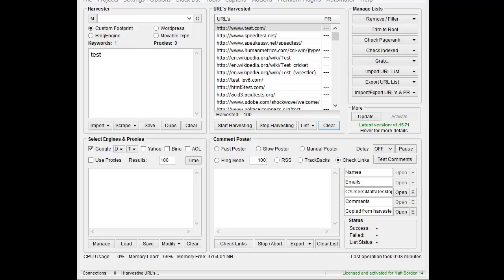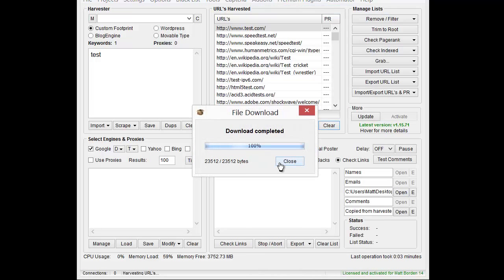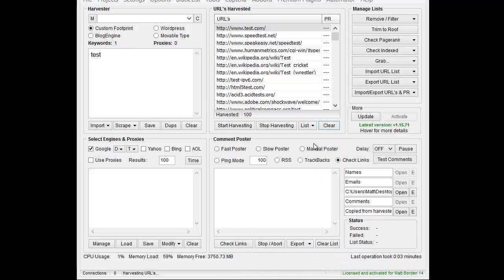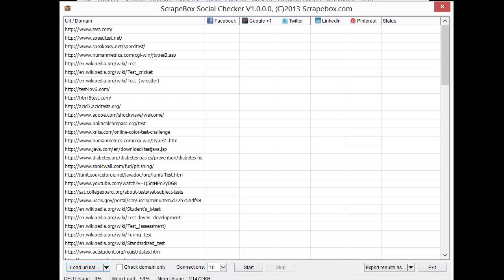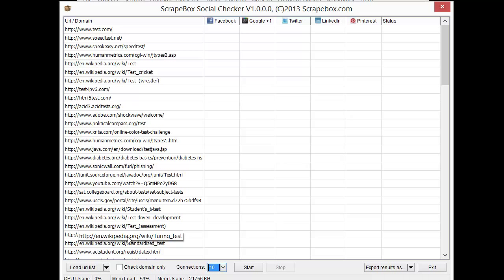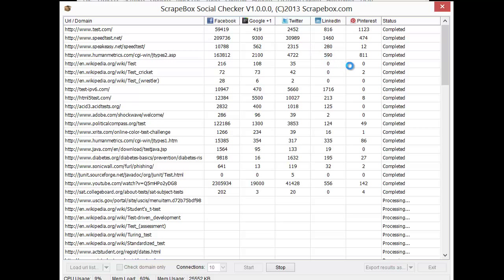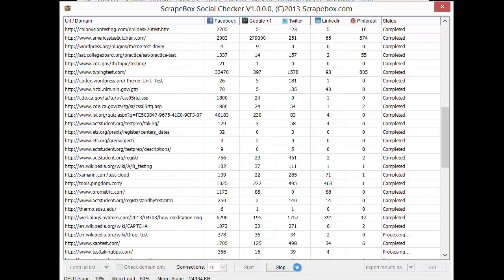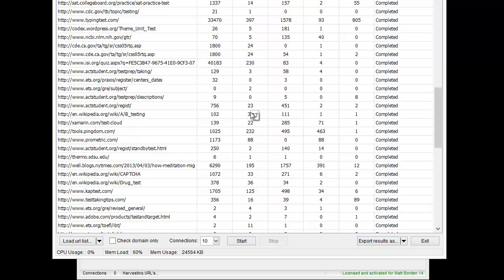Social Checker Addon for Scrapebox - Facebook, Pinterest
The social checker addon allows you to scrape the number of references your site has on each of the major social platforms.

This can be useful for many applications, as social plays a larger and larger role online.  This will give you a rough idea of how popular your url is on social sites, sites included are: